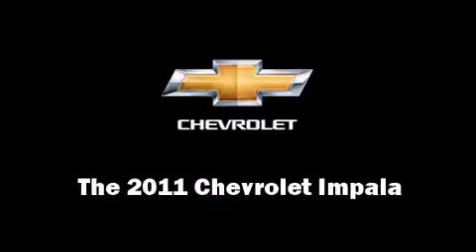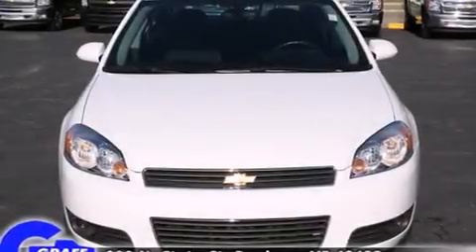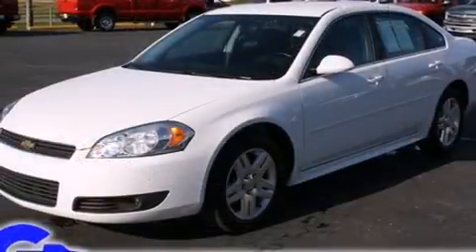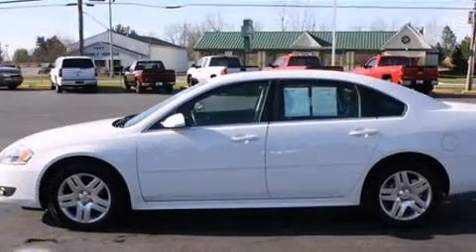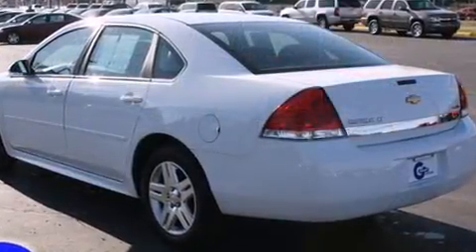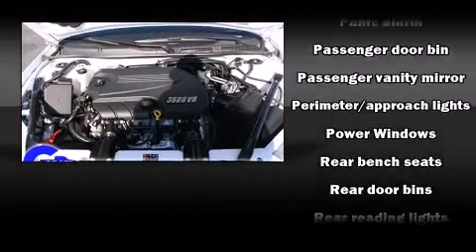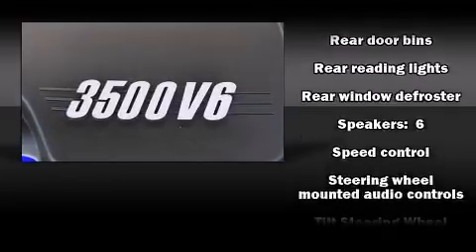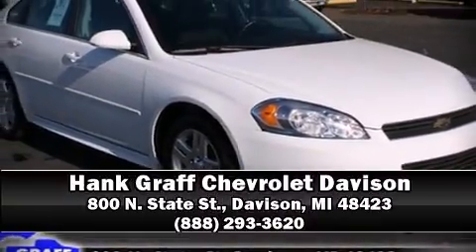Used 2011 Chevrolet Impala - StockID: 6-83315GG - Hank Graff Davison, Flint Chevy Dealer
- You're looking at our 2011 Impala LT with about 22K miles, powered by a 3.5L V-6 cyl engine. Some of the key features include: am/fm radio, air conditioning and front bucket seats. The summit white exterior combined with the ebony interior makes for a great look. Some of the additional features on this Sedan are the: remote keyless entry, cd player and dual climate control. Our certified vehicles such as this Impala come with a five day/150 exchange policy. This 2011 Impala is a one owner Sedan as reported by an AutoCheck Report. An AutoCheck Report is available upon request. Our experienced sales staff is eager to share its knowledge and enthusiasm with you.

Year: 2011
Make: Chevrolet
Model: Impala
Bodystyle: Sedan
Engine: V-6 cyl
Trans.: Automatic
Miles: 21835
Exterior: Summit White
Interior: Ebony

Hank Graff Chevrolet Davison
Address:
800 N. State St.